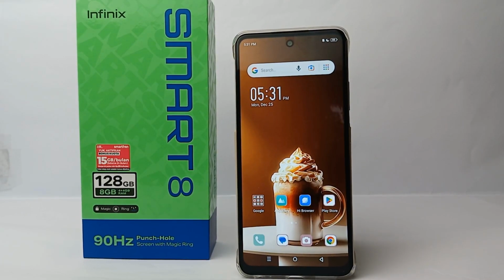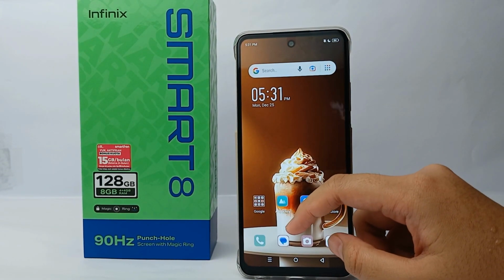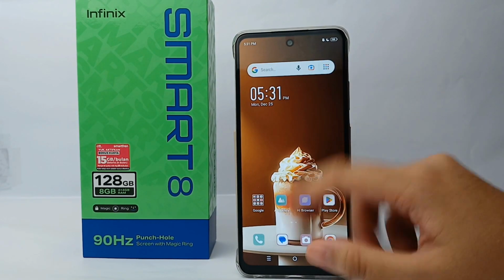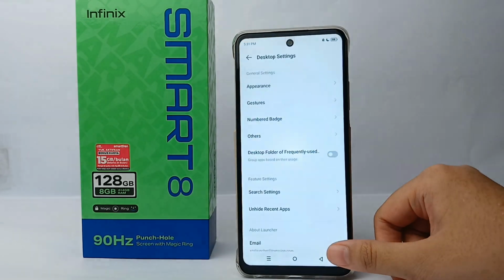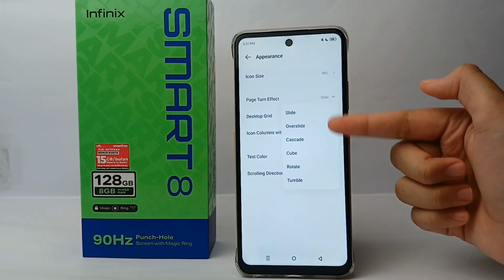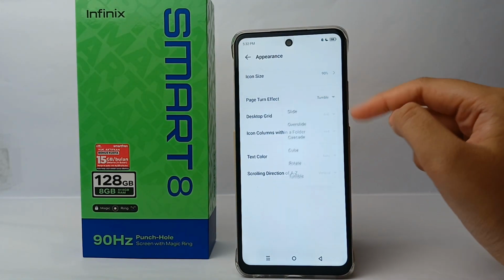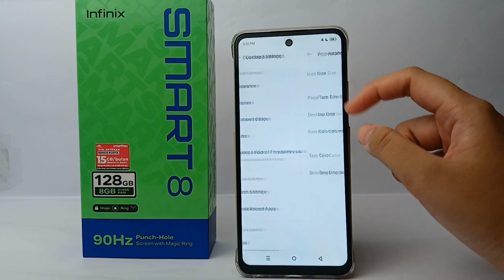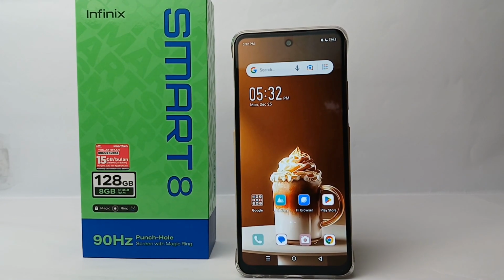How To Change Page Turn Effect On Infinix Smart 8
This tutorial deals with search:
change page turn effect on infinix smart 8
how to change page turn effect on infinix
how to change page turn effect